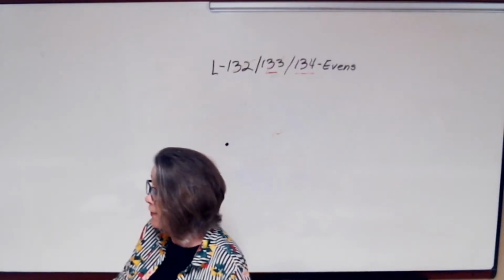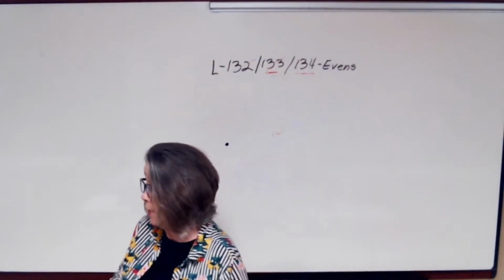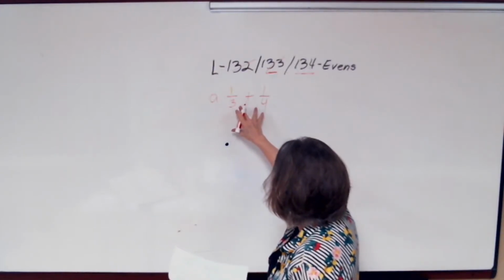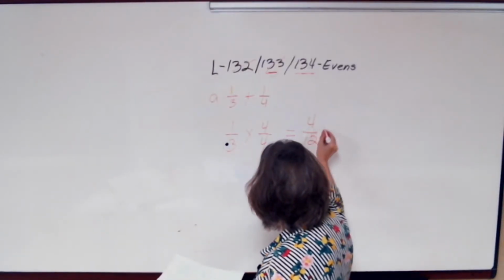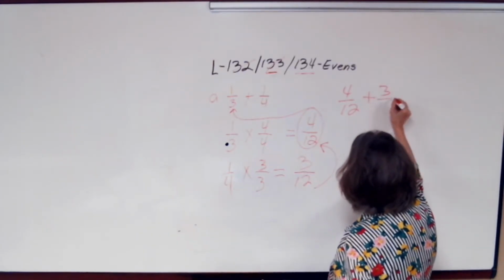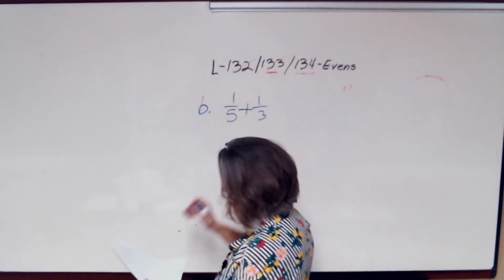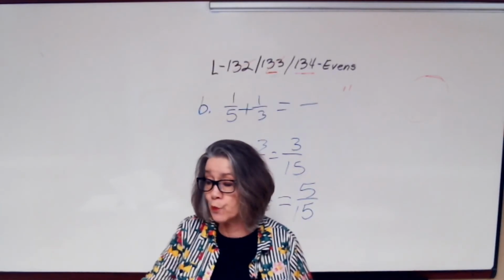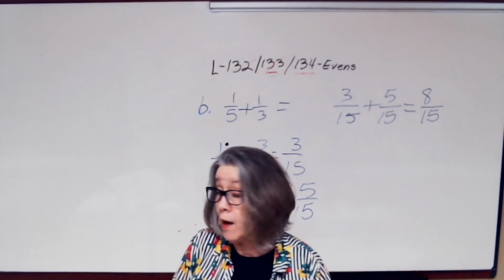Math 65 L - 134